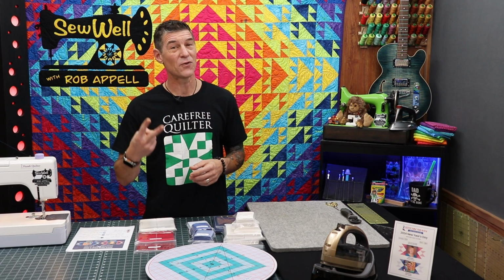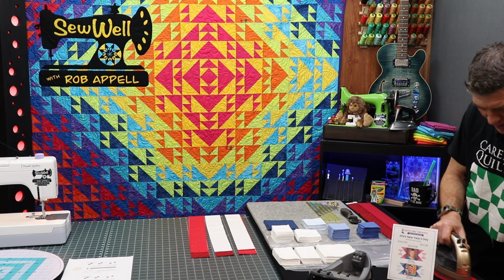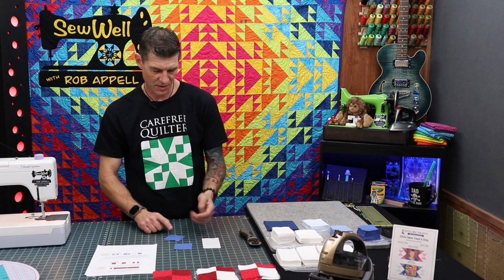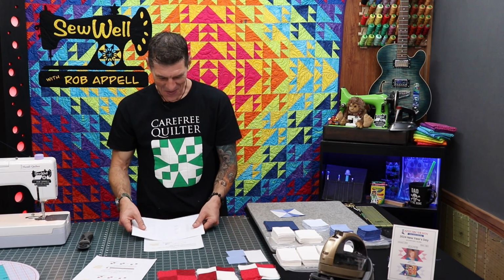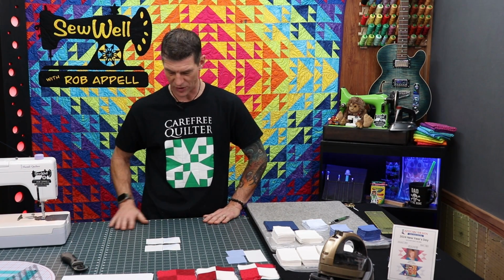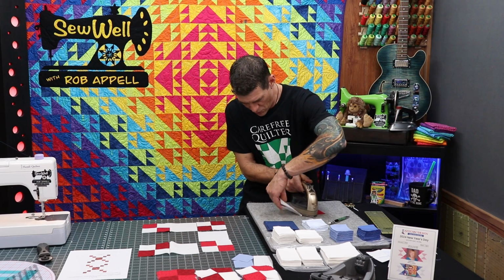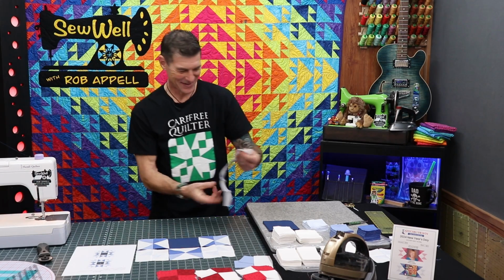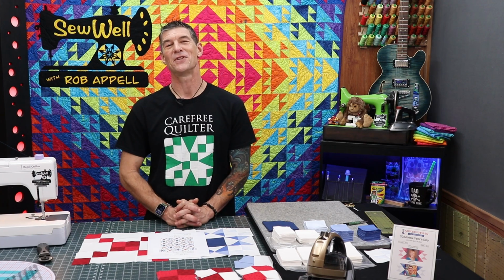New Year's Day 2024 Mystery Quilt Along Tutorial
HAPPY NEW YEAR QUILTERS
Thanks for tuning in LIVE for our Mystery Quilt Along on 1/1/24. The LIVE show has ended, but we will do it again next year.
This is the Shorter version Tutorial of full quilt instructions by Rob Appell

Here is the link for your step by step instructions  -